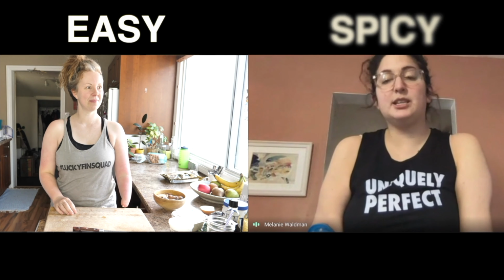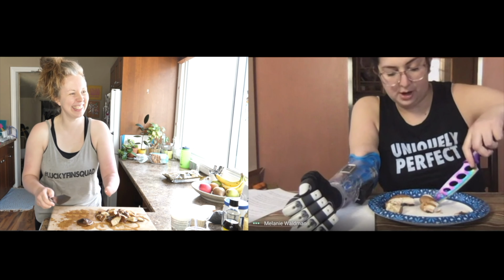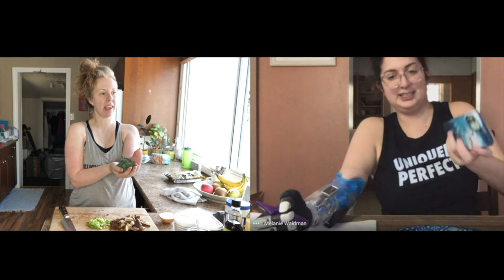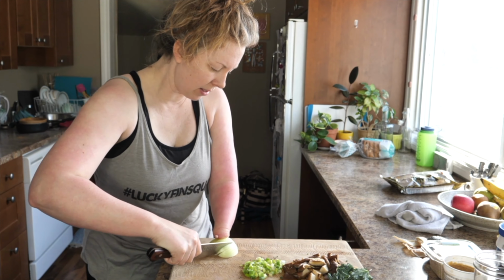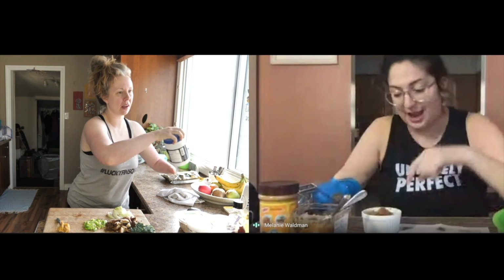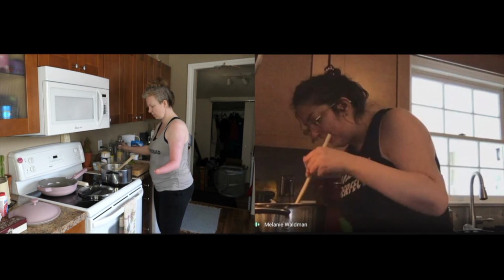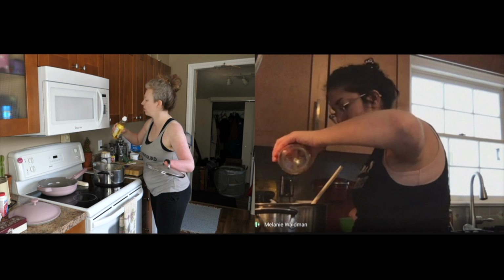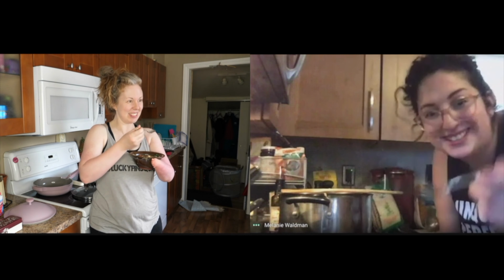VEGAN MISO MUSHROOM SOUP WITH MEL (Comforting + Delicious)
My dear pal Mel (and fellow Lucky Fin Project Ambassador) shows me how to make this delicious miso mushroom soup recipe AND shows me some of her rad chopping and cooking skills using her prosthetic arm!

Follow Melanie!!!

Feel free to post cooking and stump related questions and comments below :)

Animation by Erika (@eriqueef)